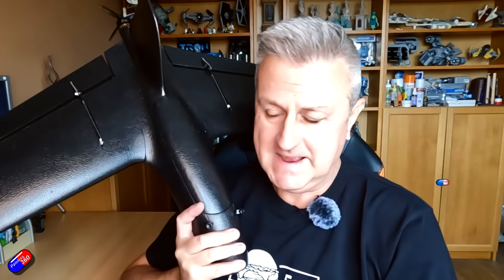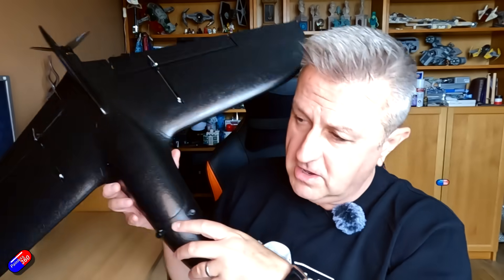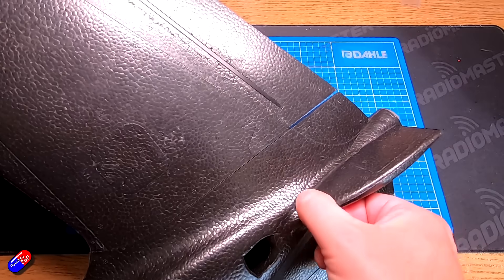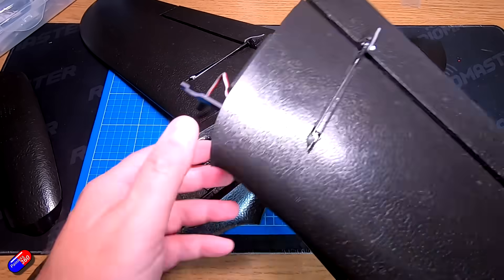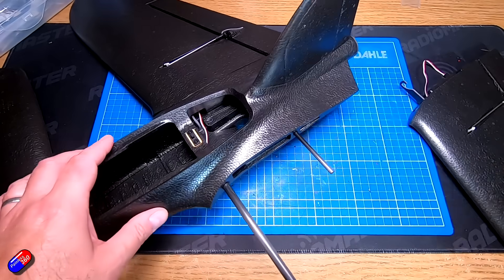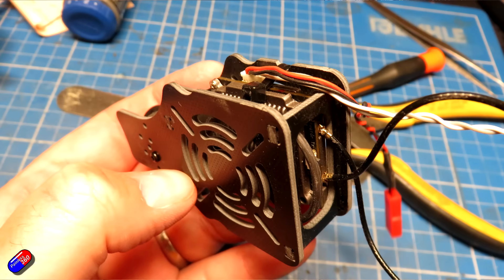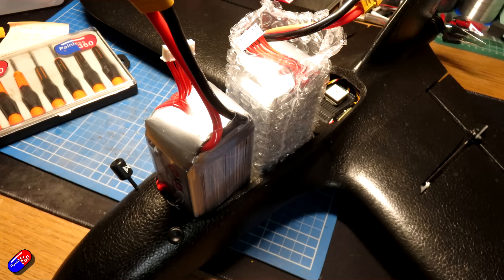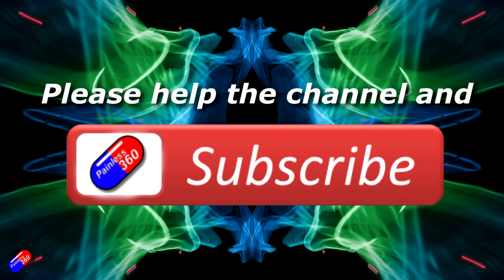How I've build out (and modified!) my TBS Chupito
TBS Chupito/AIO Build video: (this one)

See the tool I've designed to make spar fitting easier too

Time codes:
0:00 Intro
2:05 How I build mine and modified the tail
8:54 How I've installed the flight controller and other pieces
14:27 INAV tweaks for the servos
15:30 Summary and plans for the maiden flight!